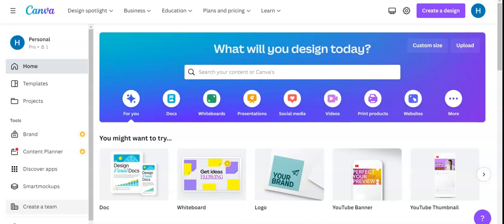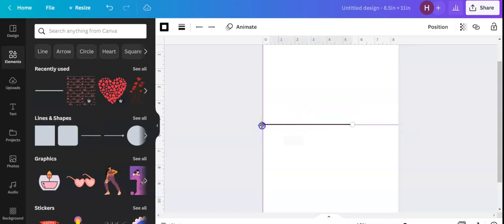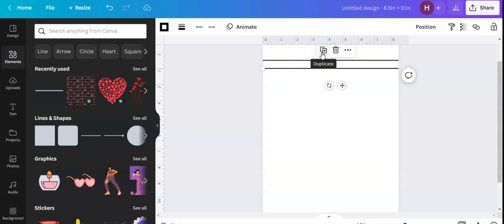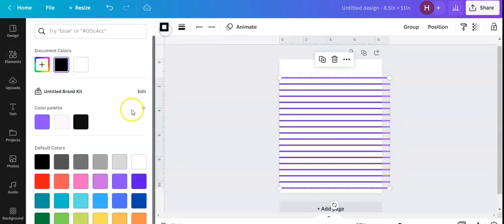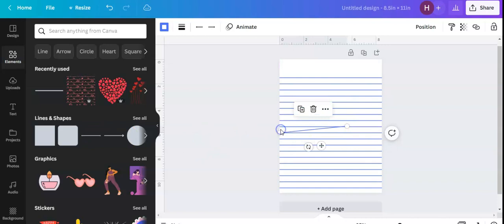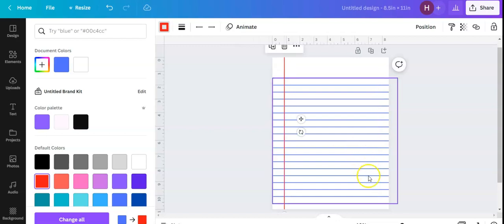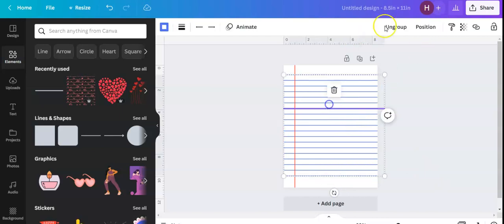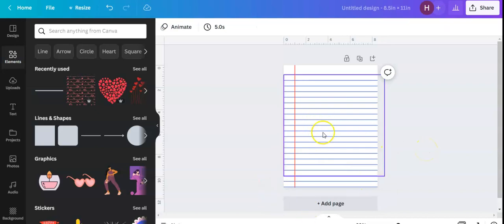NOTEBOOK PAPER IN CANVA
Welcome back Kings and Queens! In this video, I show you how to make notebook paper in Canva.

Facebook Group- Crafting with H.O.P.E.

Join the crafting group!!!